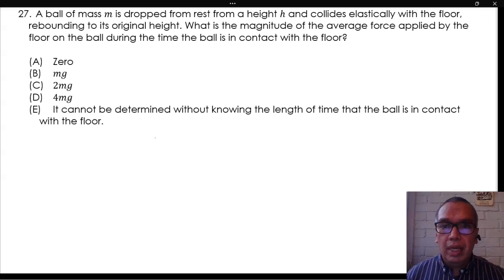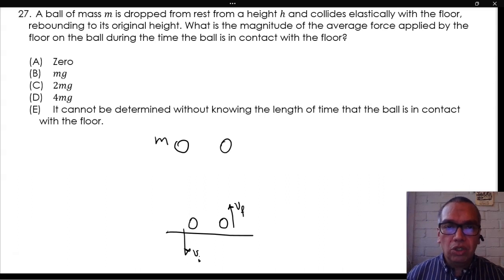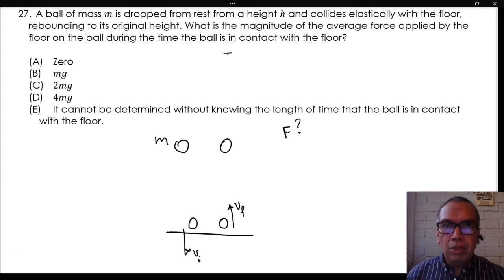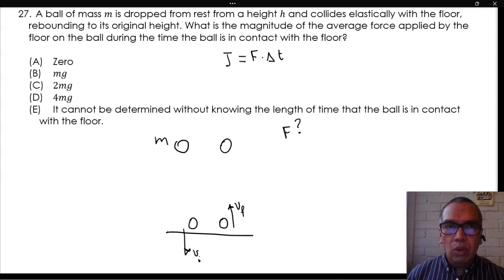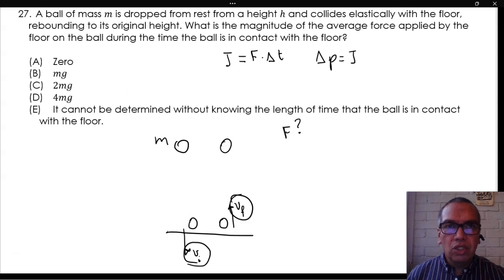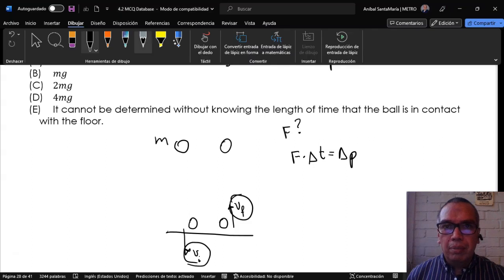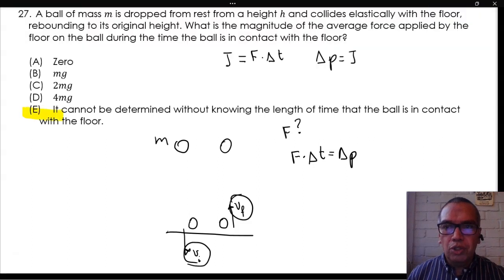4.2-27 What Can be Found on Impulse from Just the Drop Height?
This video discusses what can be found from the height a ball is dropped in terms of momentum and impulse. Given the absence of nonconservative forces and the fact that the collision is elastic, we can easily find the initial and final velocities, so from the change in velocity we determine the change in momentum, and the impulse on the ball. However, since there is no indication of the time of contact of the ball with the ground, it is impossible to determine the average force being exerted by the ground on the ball.